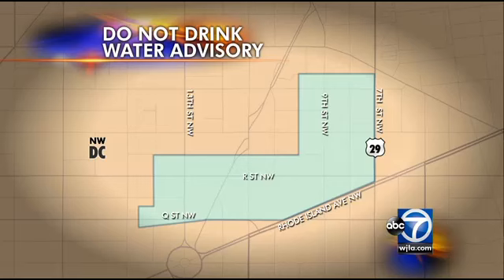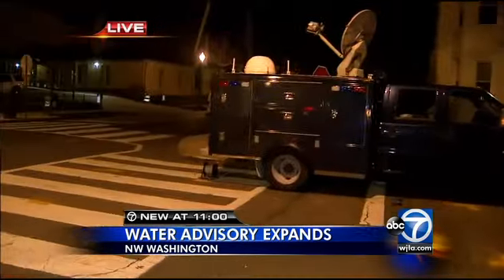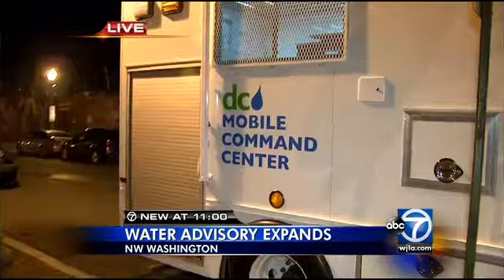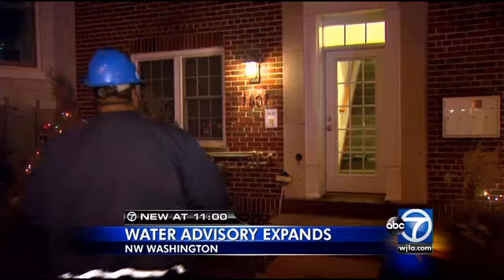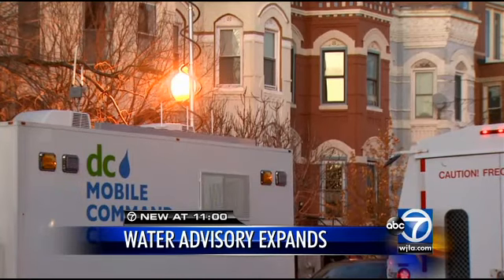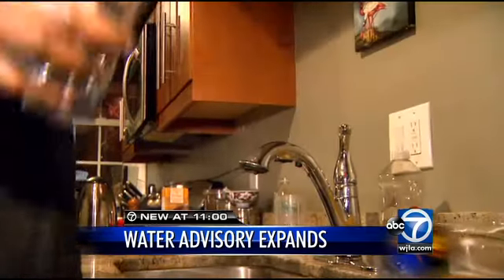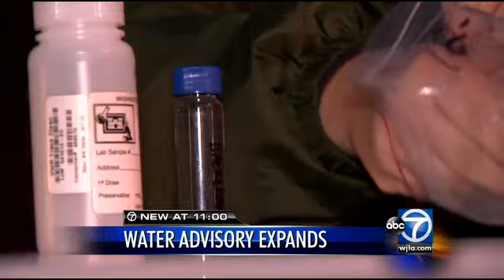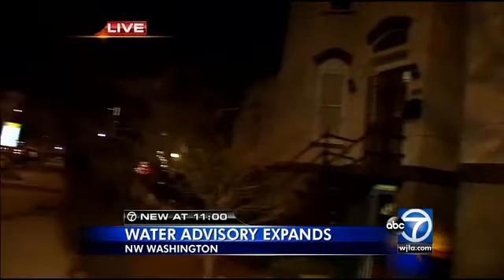Drinking water contaminated by petroleum in D.C.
Residents of a roughly 6-square-block section of northwest Washington have been warned not to drink their water because of contamination with a petroleum product.